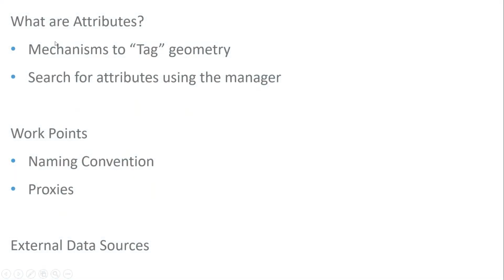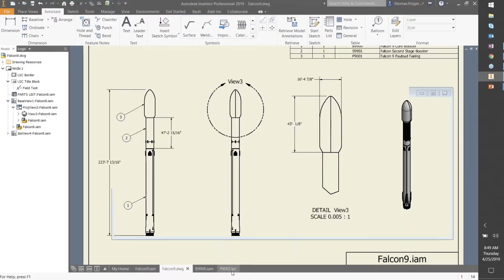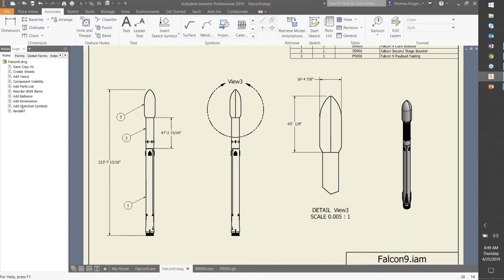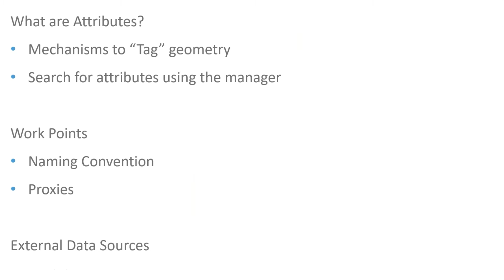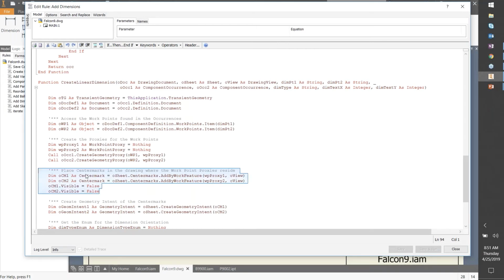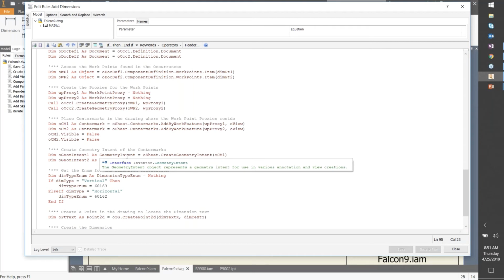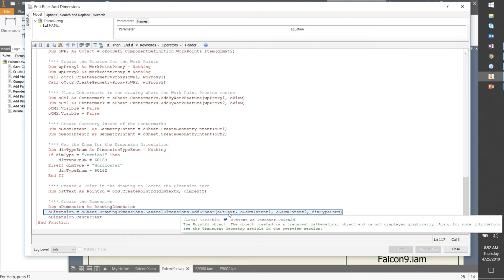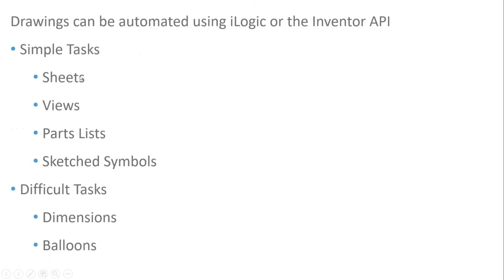Design Automation Part 4 Ch 8 Work points and attributes